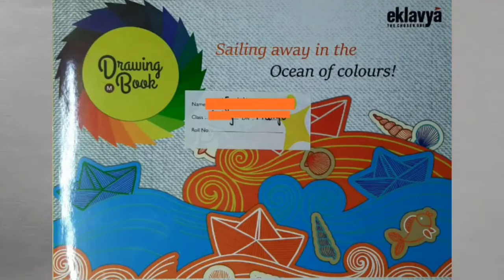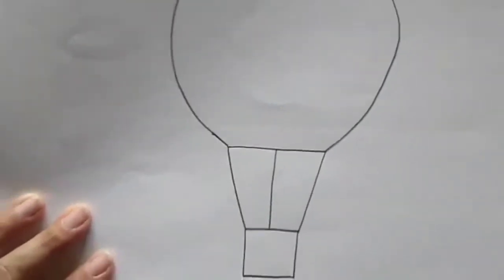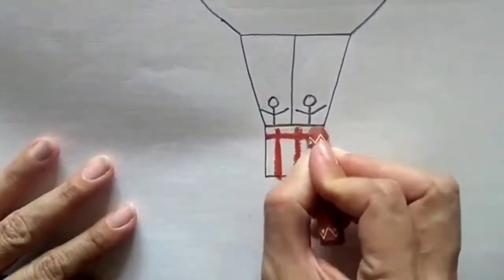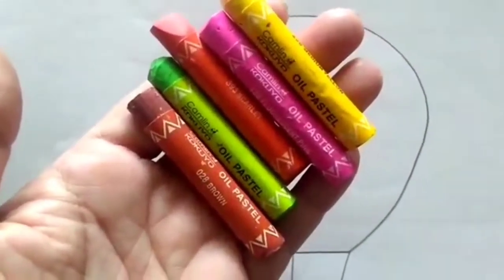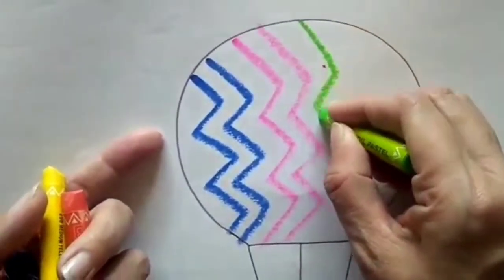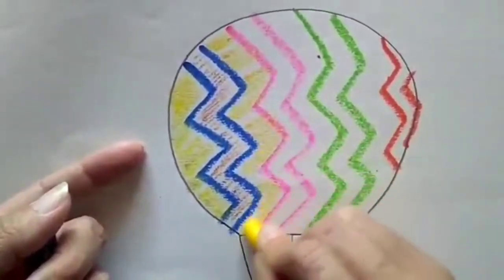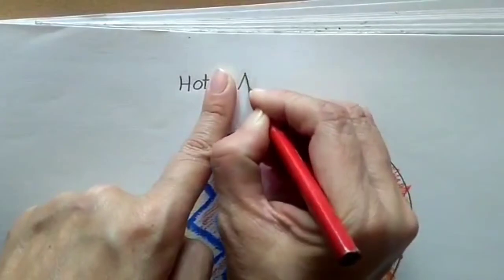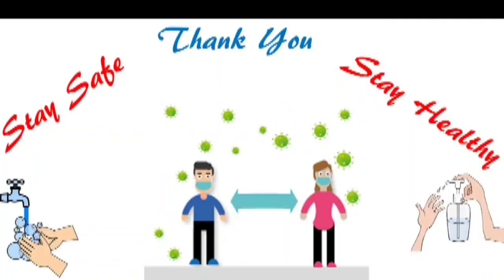The Orbis School - Environmental Science - Sr KG - Air Transport - Part 2